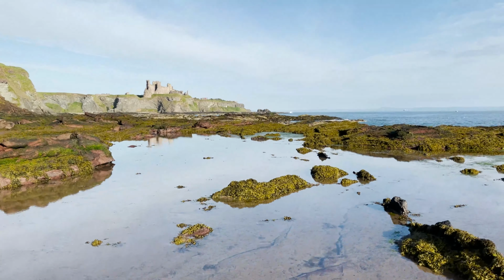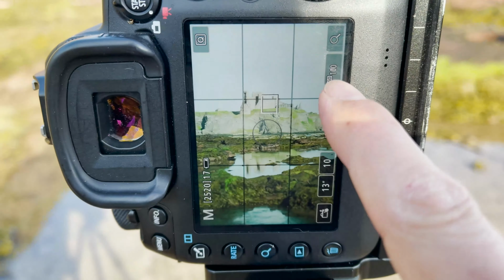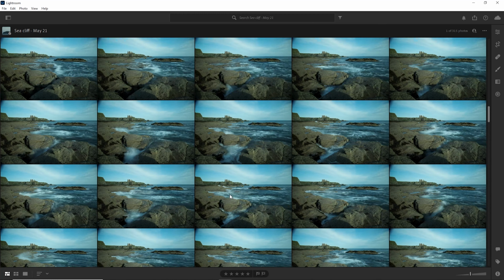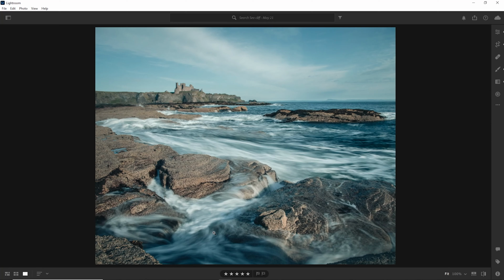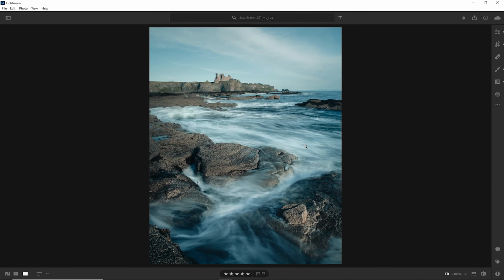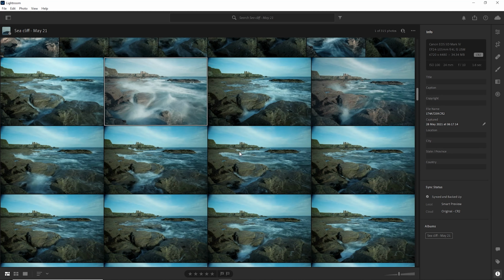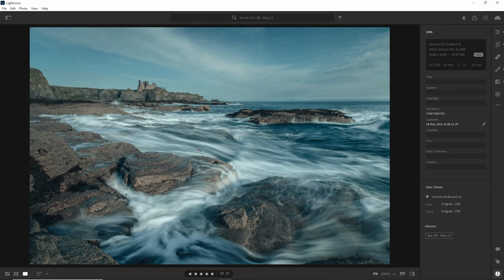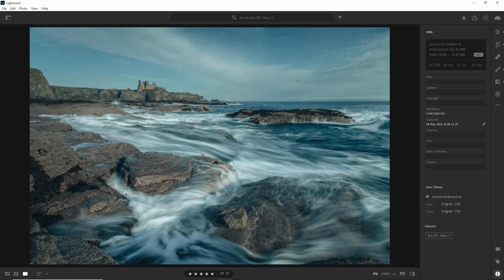Best shutter speed for water and seascapes: Epic Scottish coasts (4K)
What shutter speed is best for dramatic photos of water, seascapes and coast? It's subjective of course, but I love images that show beautiful texture in the water, so in this video, I show the settings, techniques and compositions in my own photography.